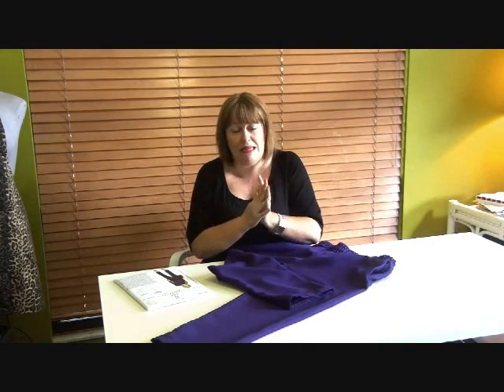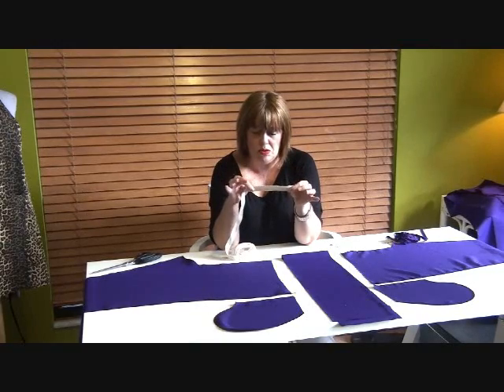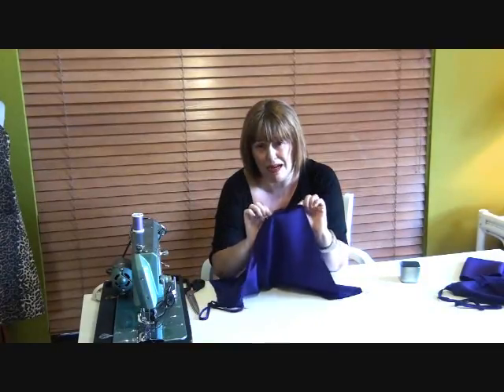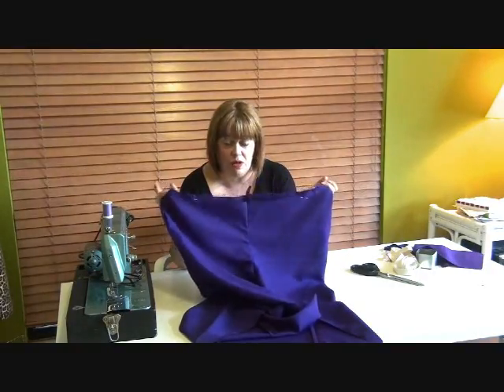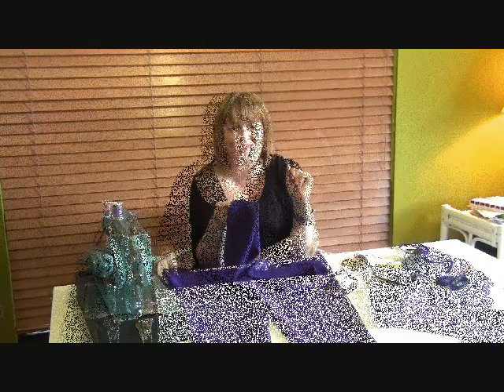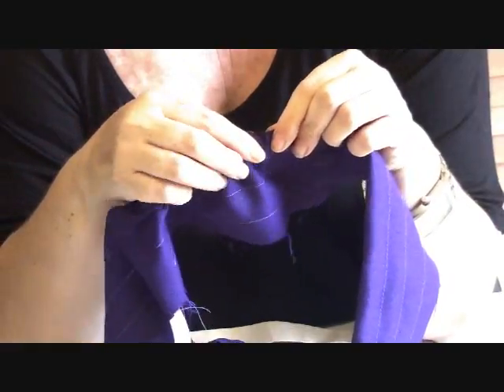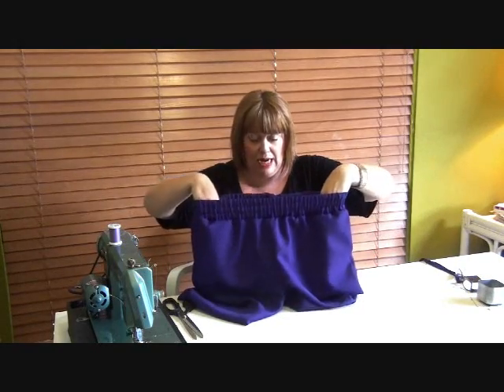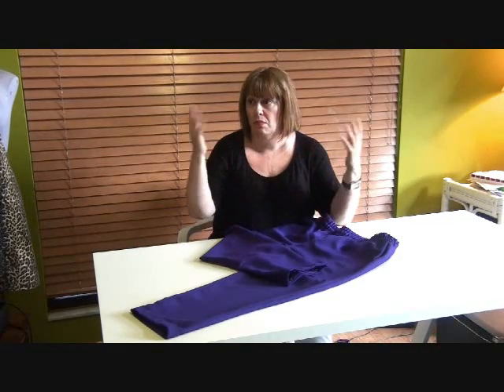HotPatterns Tailored Trackpants Tutorial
Check out this step-by-step tutorial for our Fast & Fabulous Tailored Trackpants...buy it, make it, love it! Check them out here

We used a classic poly crepe for these, a couple of yards of elastic and an hour or two...easy to make, simple to fit, fabulous to wear, perfect for all-day-ever-day wear.